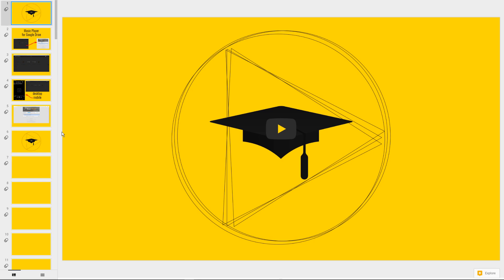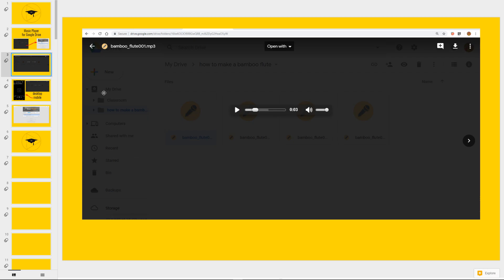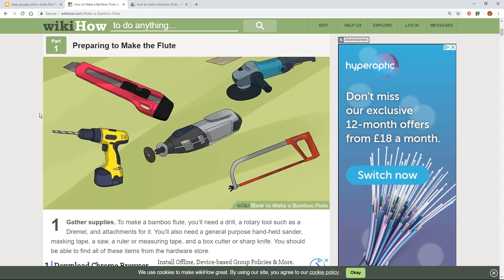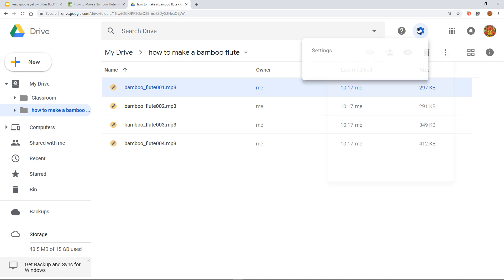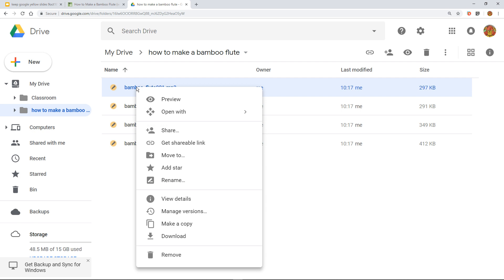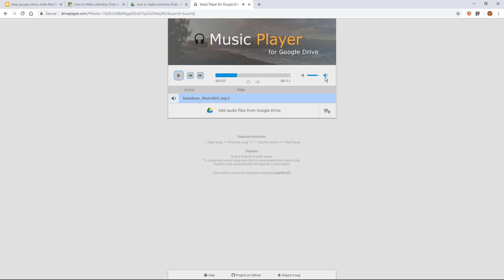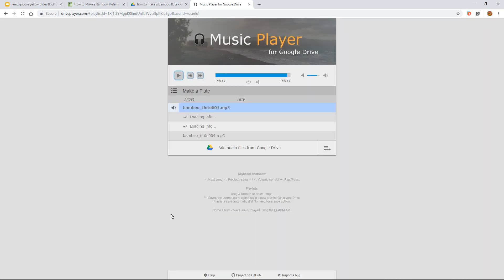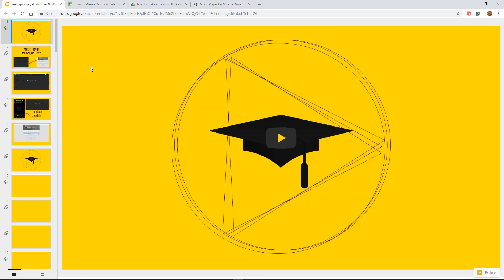How to setup Music Player for Google Drive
If you have audio files in google drive, then why not spruce up the experience with the Music Player connected app. Making a Playlist is even better.

i was using a Windows 10 laptop in this demo